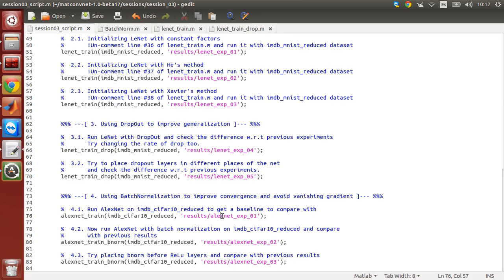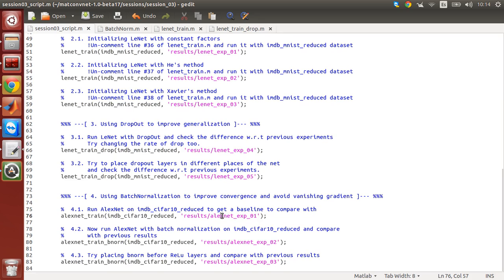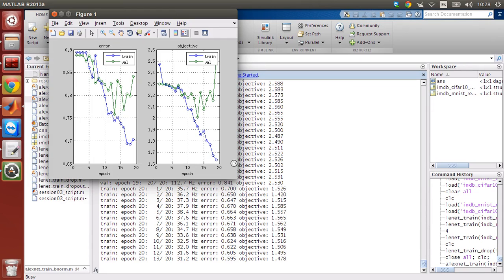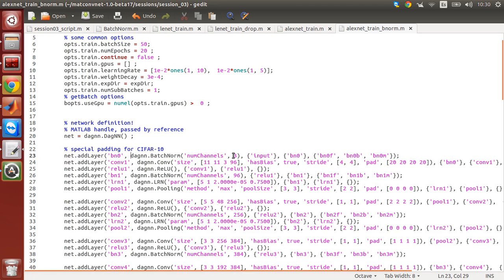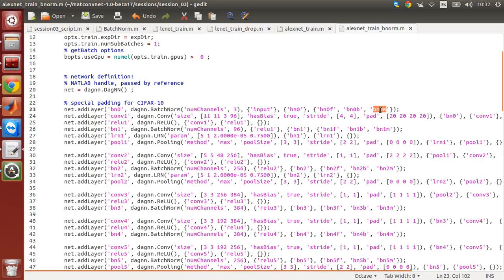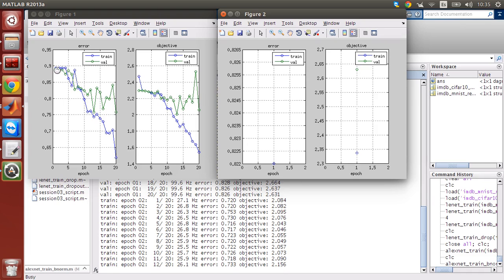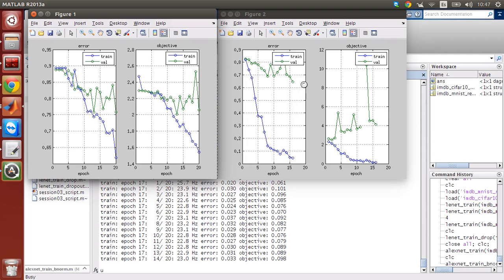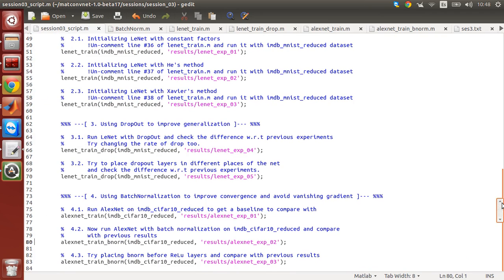MatConvNet. Convoltional Neural Network in MATLAB part:7